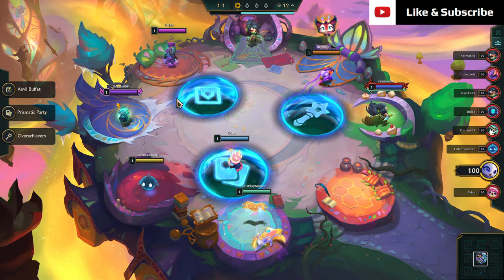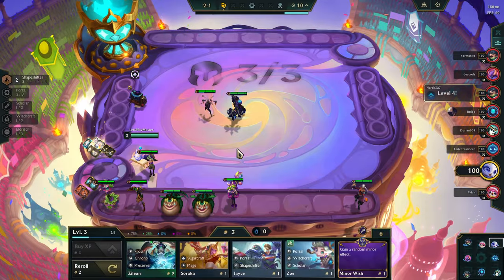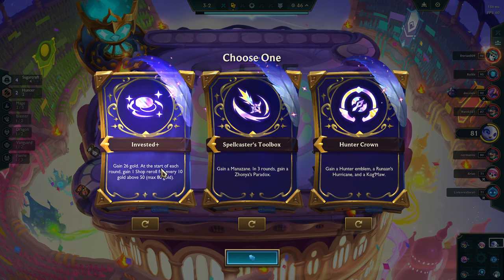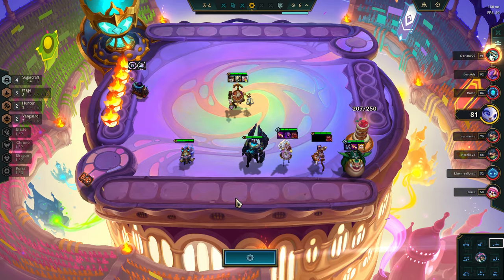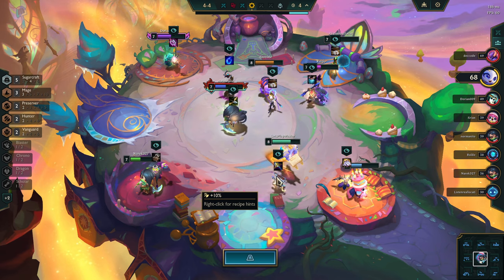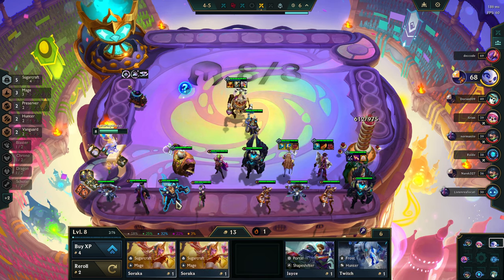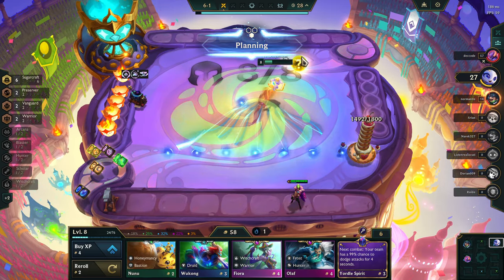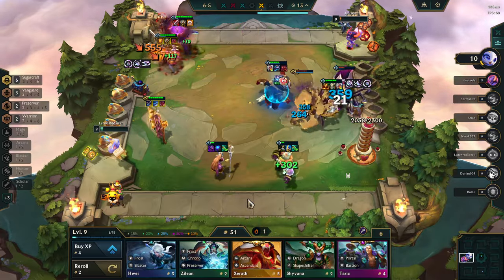Teamfight Tactics - 6 Sugar is OP!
Teamfight Tactics (TFT) Let's Play Guide Gameplay Walkthrough